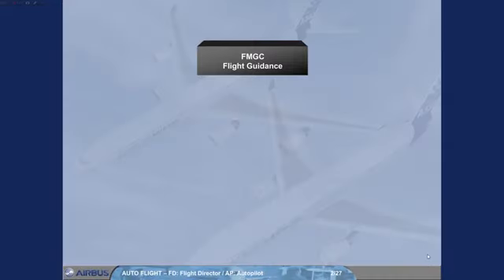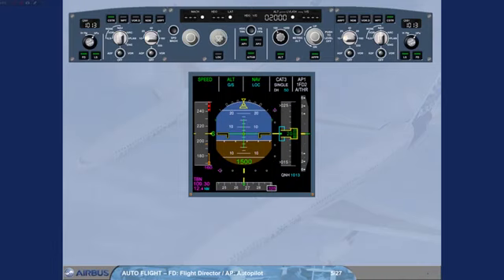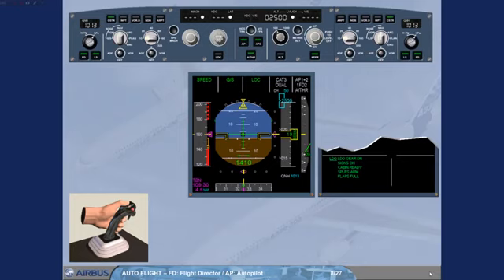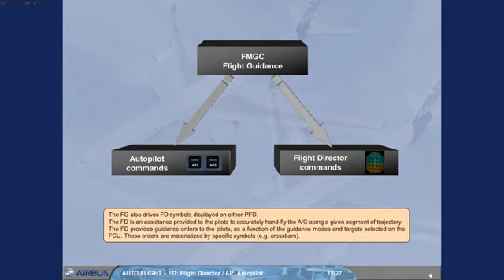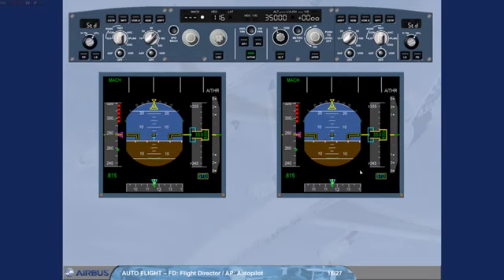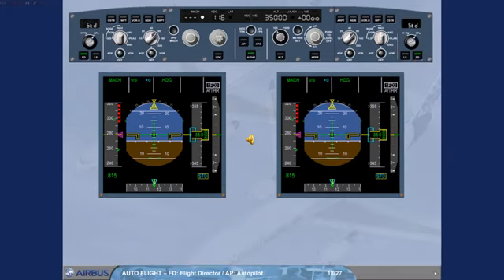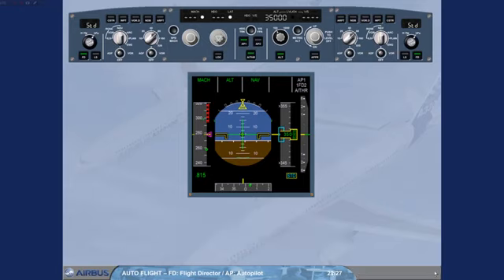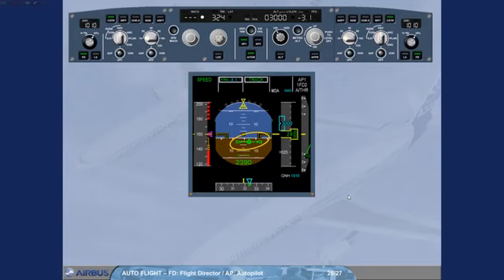A330 AUTOFLIGHT - FLIGHT DIRECTOR